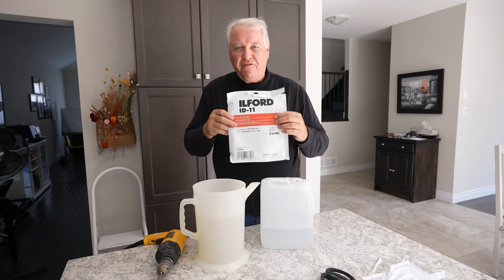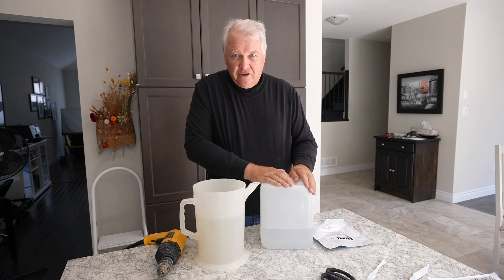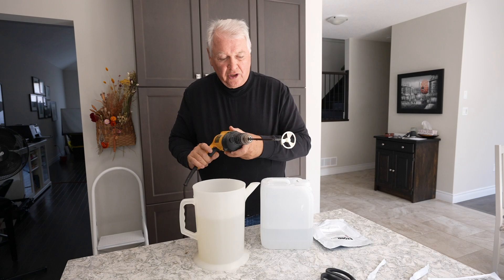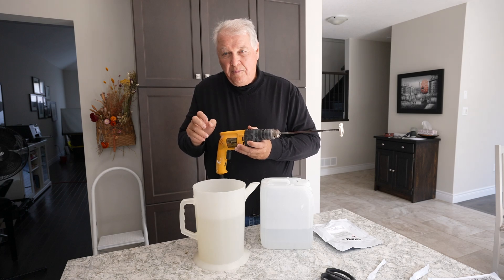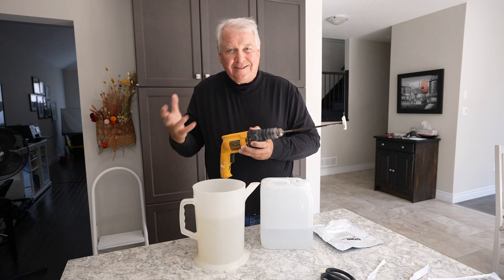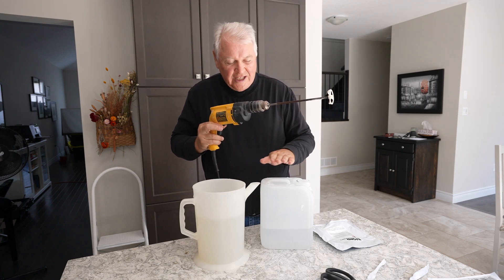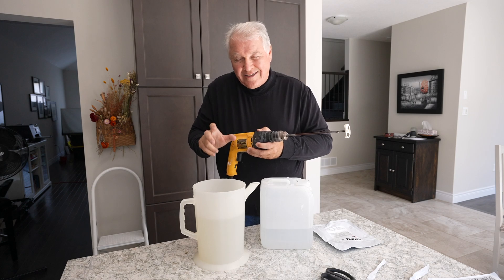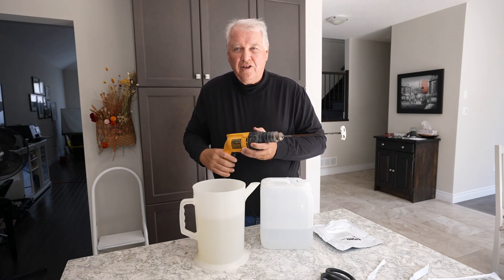Ilford ID 11 Film Developer Mixing Tips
It doesn't matter if you're just starting to process your own black and white film, or are a seasoned pro, you're going to have to mix some chemicals.
Ilford ID 11 mixing instructions are easy to follow and the film developer is great for most of the common b&w films.

Rob will show you how to get started and end up with a stock solution that will give consistent results throughout the batch.

ilford ID-11
ilford id 11 mixing instructions
ilford id11 developer
ilford film developing
film developing
developing film in a darkroom
film developing chemicals
black and white film developing chemicals
The magic of developing B&W film at home
Black & White Film Developer  Guide

Do you have a question? Ask in the comments section.

Rob Skeoch is a career photographer, working for five newspapers and wire services before joining the team at Major League Baseball for 17 seasons and the NFL for 14 seasons. Then he was a national manager for the camera group at Sony North America before going back to shooting.

Now he shoots for gallery shows around the world, mostly street work and portraits made with a Rollei twin lens. For 35mm shooting he uses a Nikon F3 and a couple M-mount Leica cameras and shoots mostly Ilford film.